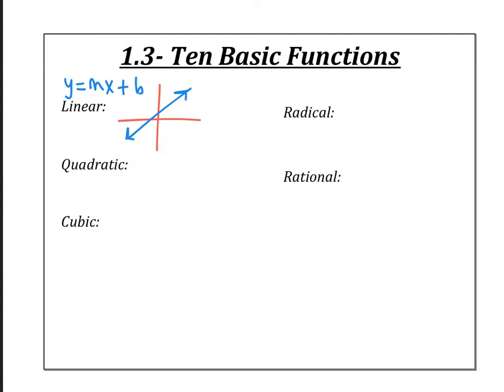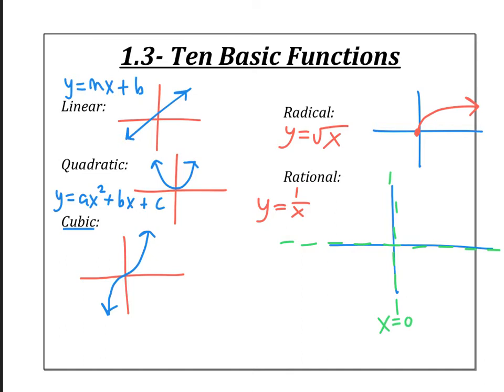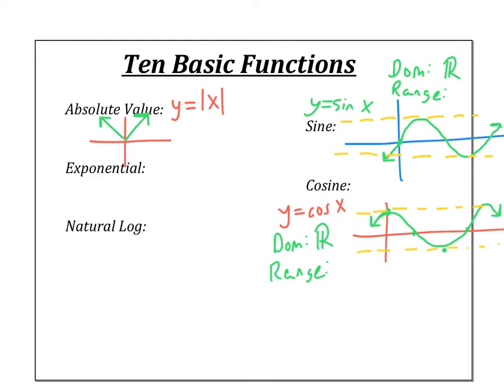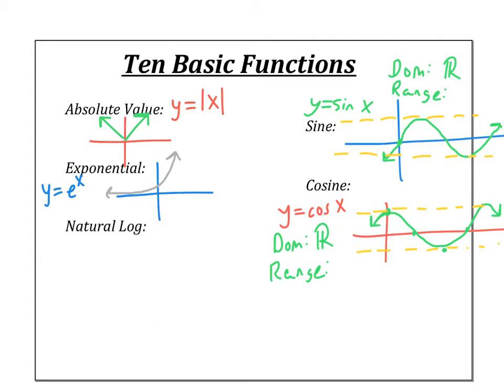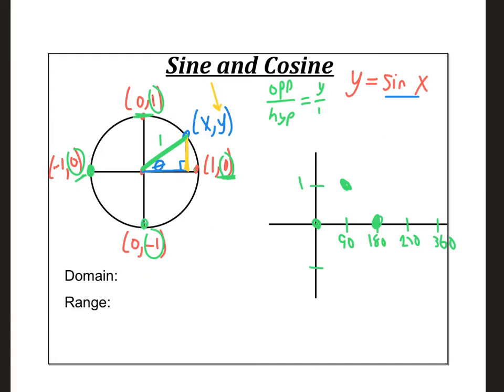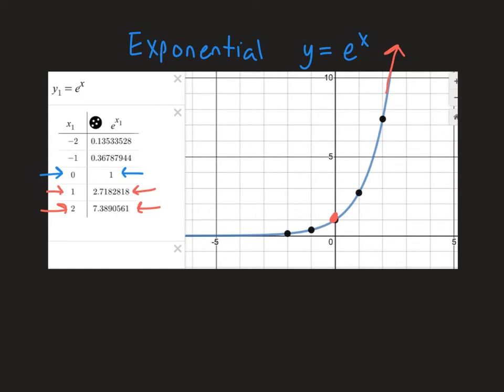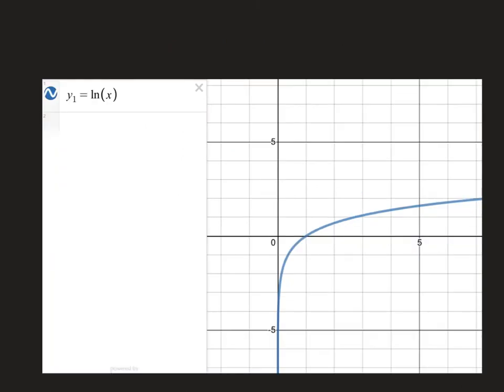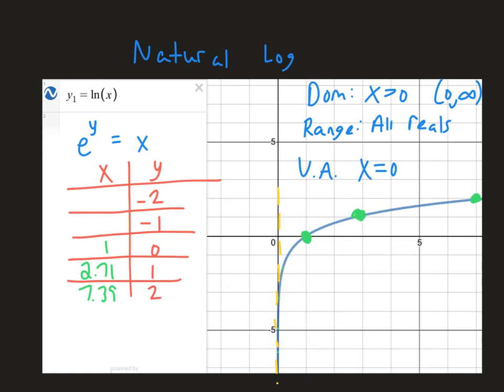PC 1.3 Parent Functions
Basic parent functions.